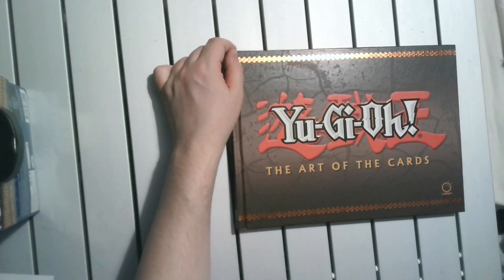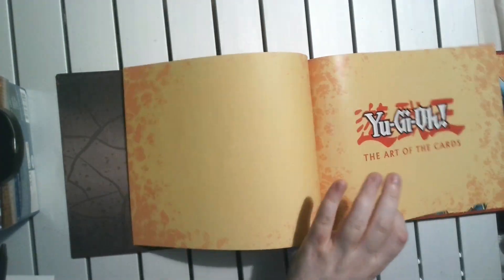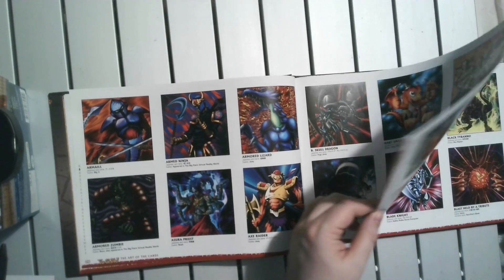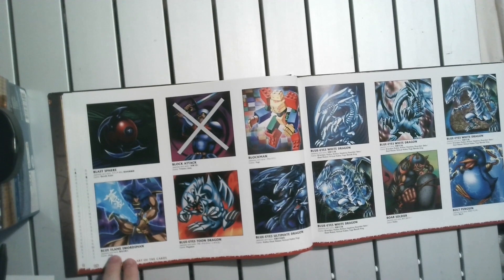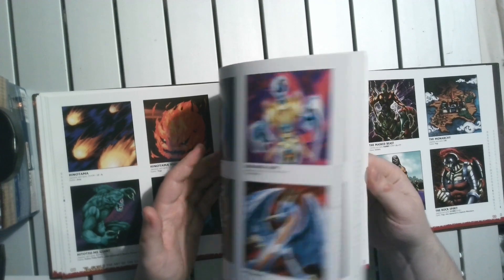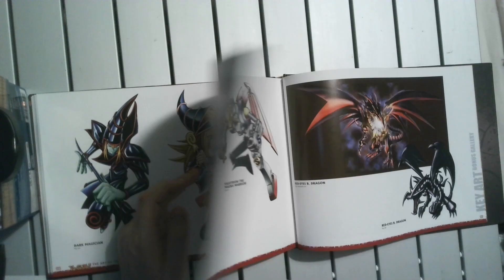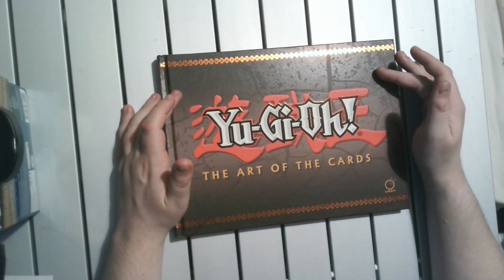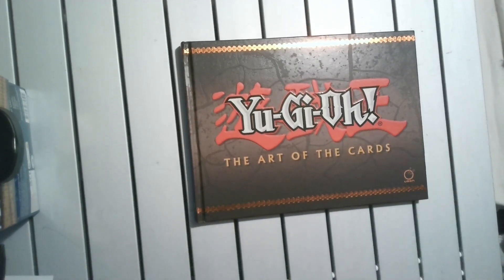Art Book Review Ep9 - Yu Gi Oh The Art Of The Cards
In this video we will be reviewing Yu Gi Oh The Art Of The Cards.